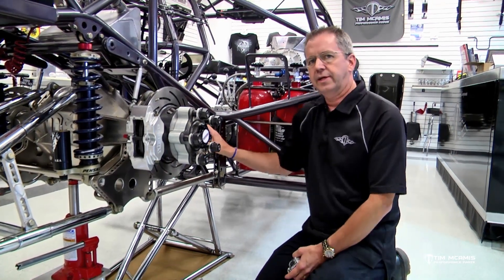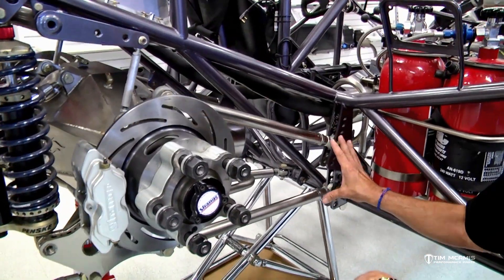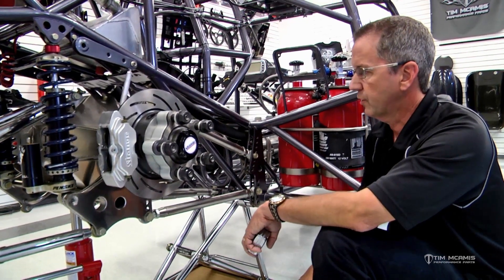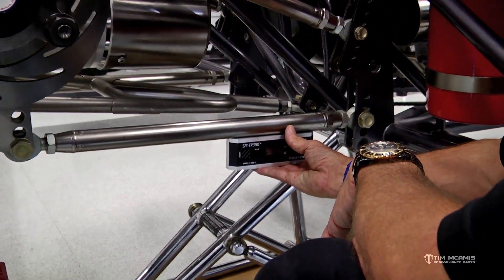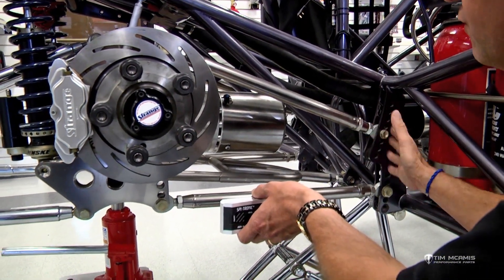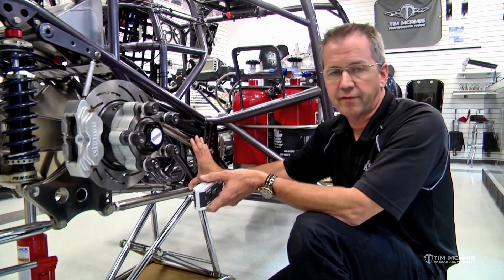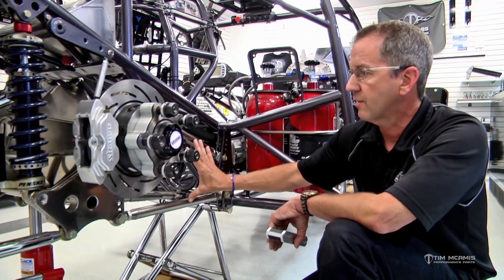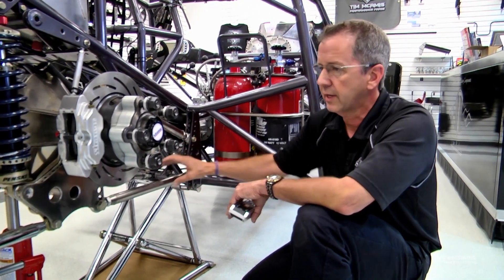Rear Suspension Series: Part 6 – 4-Link Basics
Part 6 in our series of tutorial videos that explain how to set up your rear suspension takes a look at basic 4-link set up and adjustments. Be sure to check out the other videos on Alignment, Pinion Angle, Pre-Load, Anti-Roll Bar and Ride Height if you haven't already.

Next week we will have a look at wheelie bars.

Rear Suspension Series:

    Part 1 – Rear End Alignment
    Part 2 – Pinion Angle
    Part 3 – Pre-Load
    Part 4 – Anti-Roll Bar
    Part 5 – Ride Height
    Part 6 – Basic 4-Link Settings